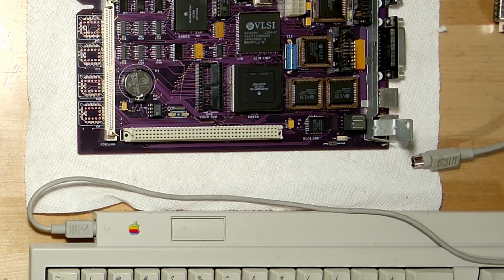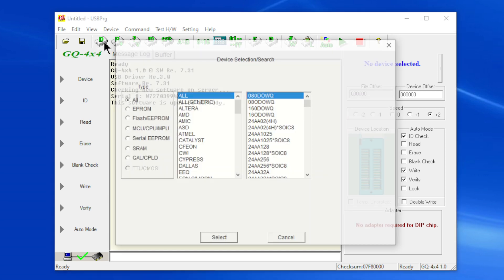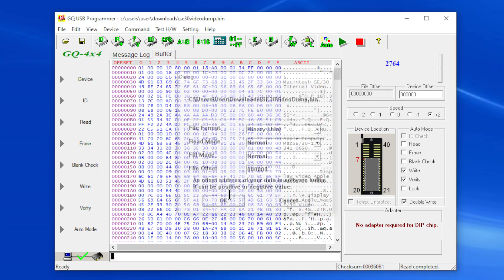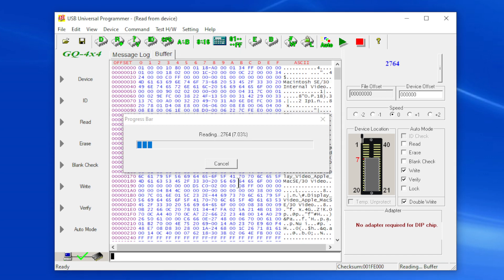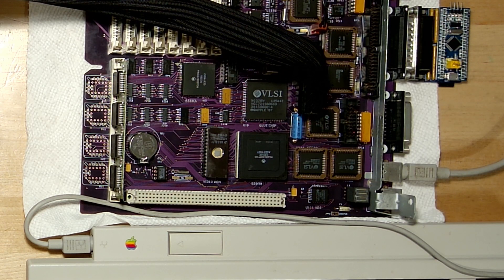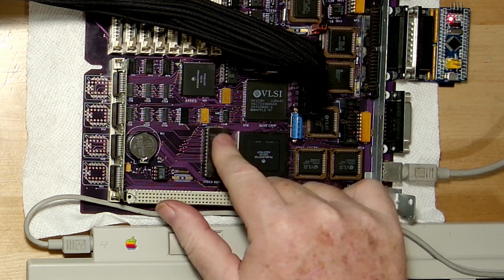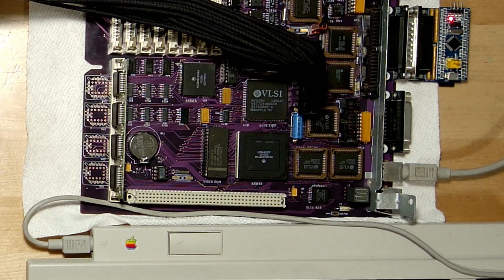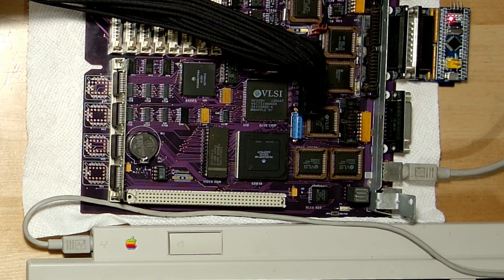SE/30 - Flash Video Rom - NEW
In this video I demonstrate how to take a SE30 video rom and dump it to a BIN and how to program your own using a 2764 (AM2764) EPROM and the GQ-4x4 programmer. Previous video was missing audio when I showed the programmer window. I did a new video to replace that one.